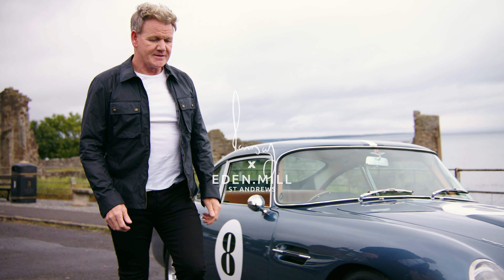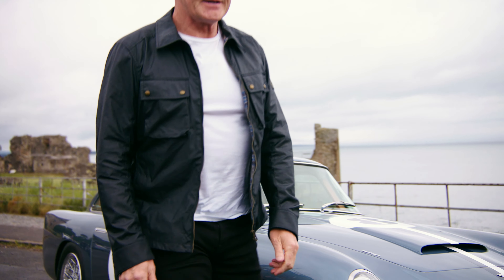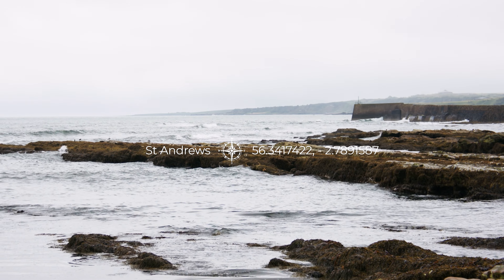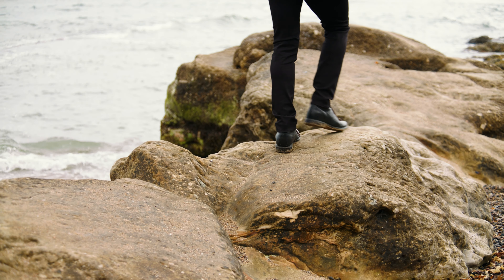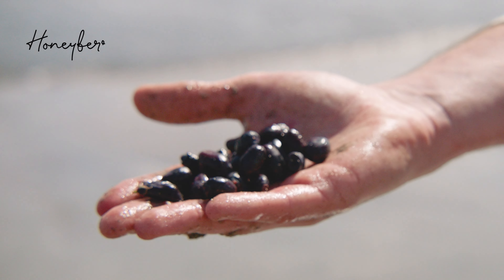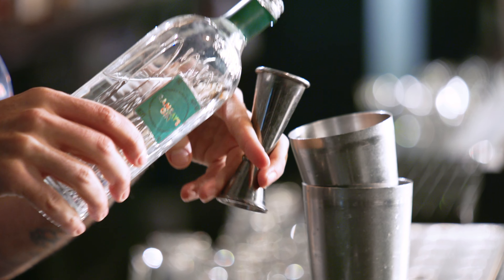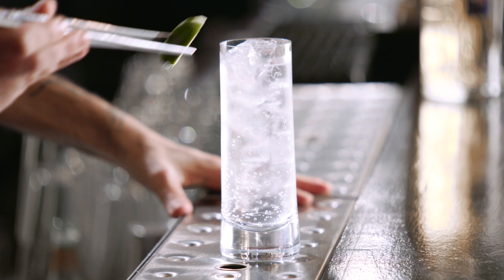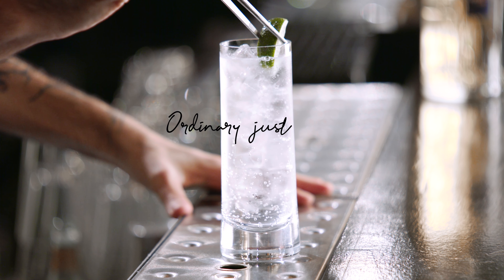Discover Gordon Ramsay's Gin - A collaboration with Eden Mill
With a taste that brings to life the landscape and larder of Scotland, Ramsay’s Gin is inspired by the rivers and lochs of the country and crafted with locally sourced botanicals grown within miles of the Eden Mill distillery in St Andrews.

Recipe No.1 innovatively combines Honeyberries, Mara Seaweed and pink peppercorn to create the perfect balance of savoury, citrus and floral notes.